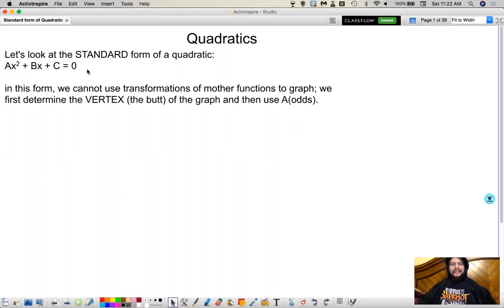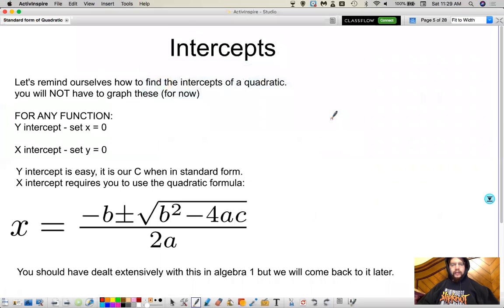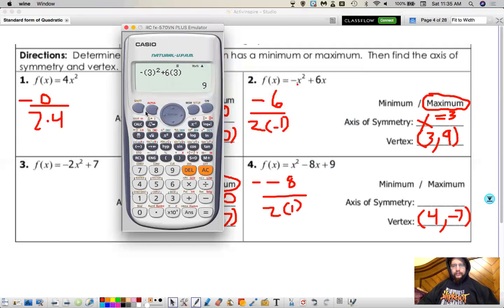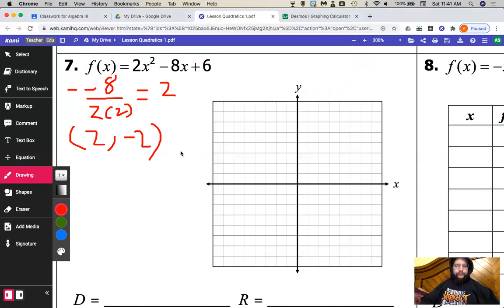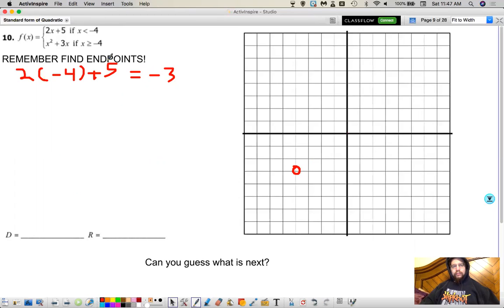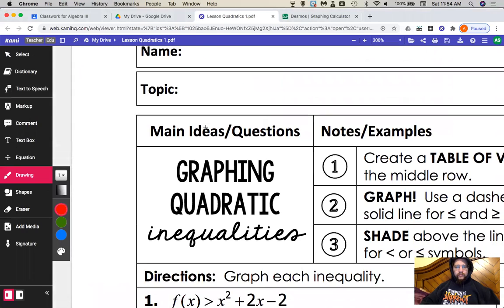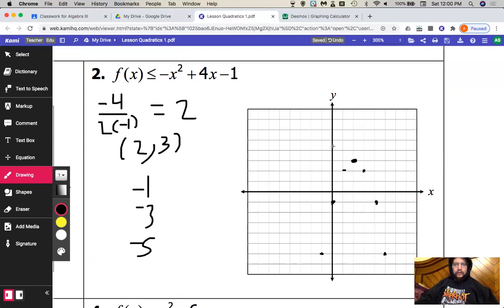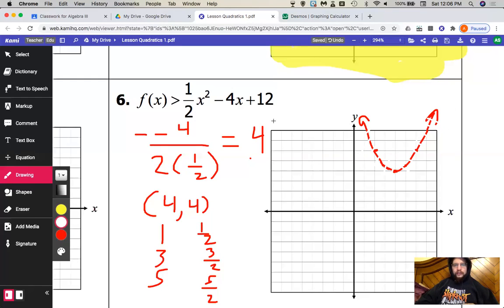Standard form of a Quadratic